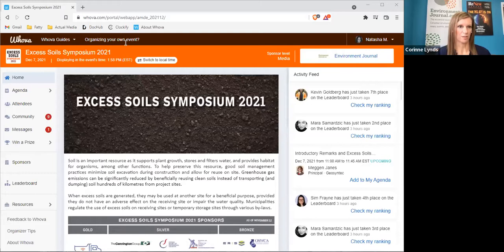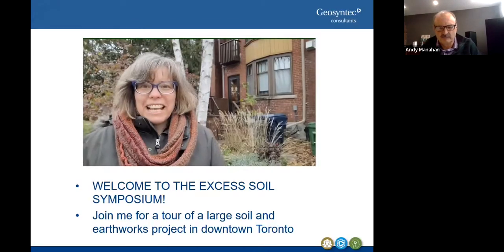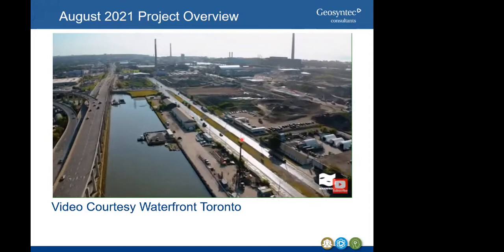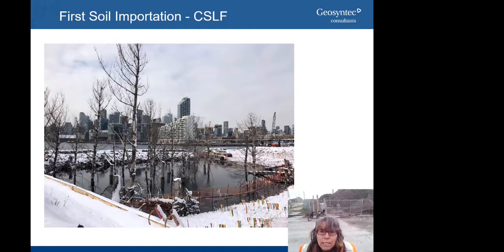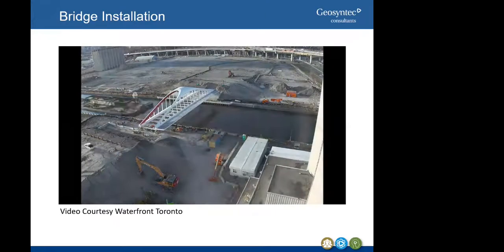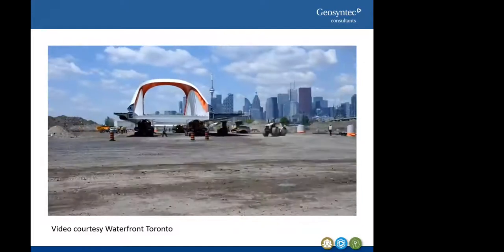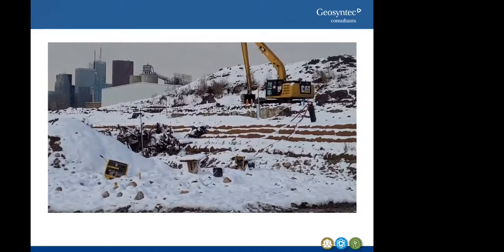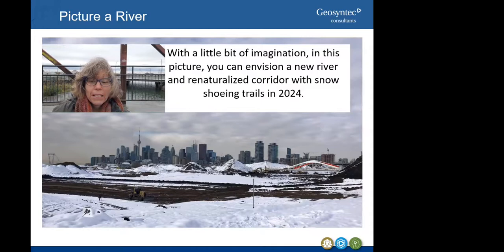Introductory Remarks and Excess Soils Commentary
Excess Soils Case Study: Port Lands Redevelopment on Toronto Waterfront

Speakers: Corinne Lynds, Andy Manahan, Meggen Janes